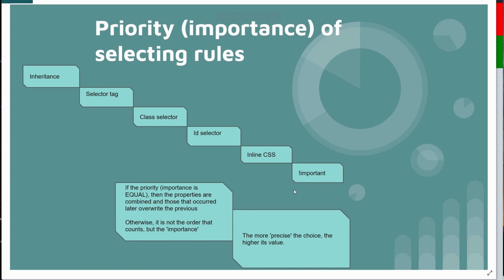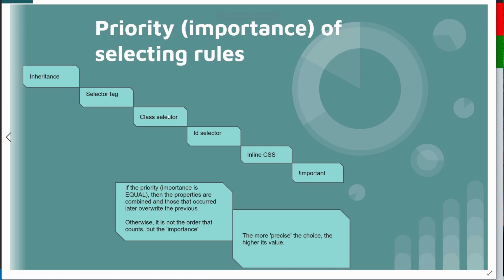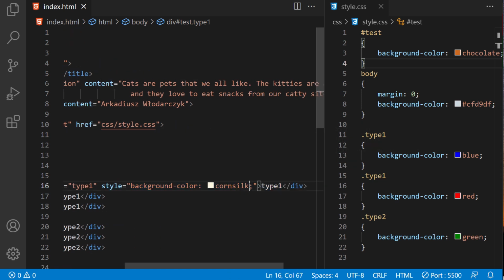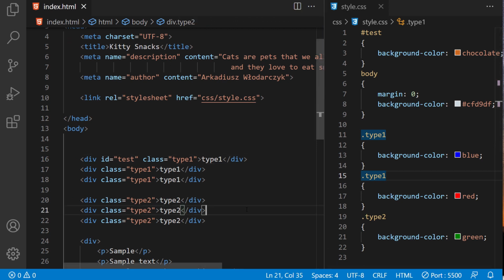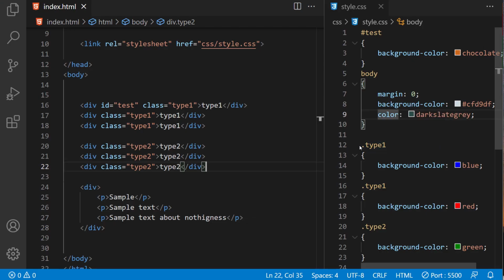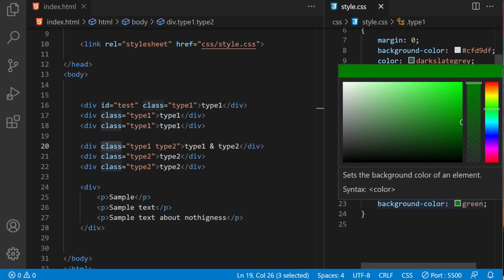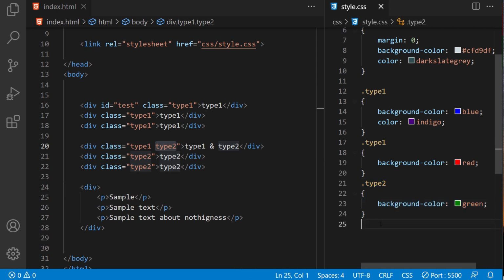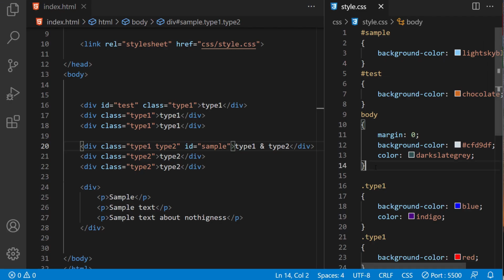Master the Art of CSS Selector Priorities: Say Goodbye to Conflicts!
Description:
In this eye-opening lecture, we'll explore the world of CSS selectors and reveal the crucial rules for selecting tags. Have you ever wondered how to determine which rule should be applied when selectors are the same or similar? Look no further! Join us as we dive deep into the mechanics of CSS and learn how to avoid problems and conflicts in your style sheets. Master the art of CSS tag selection, and your web design projects will never be the same again!